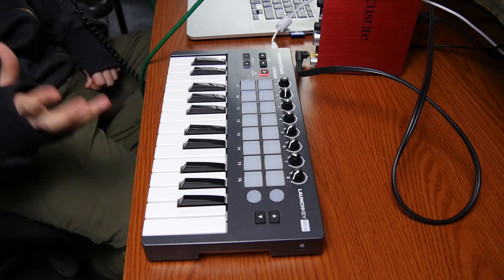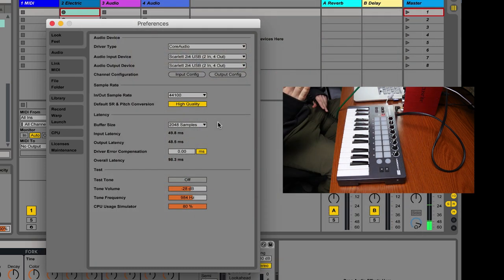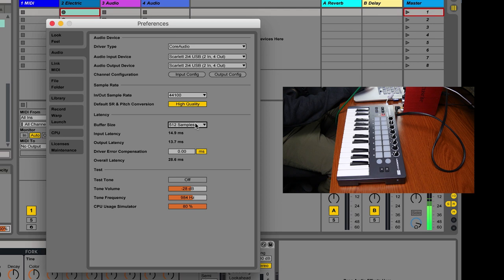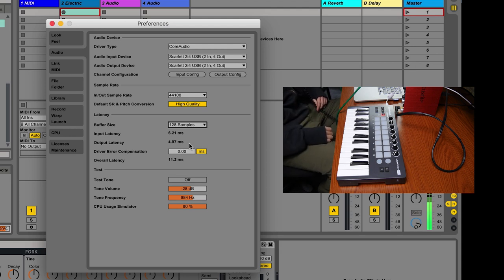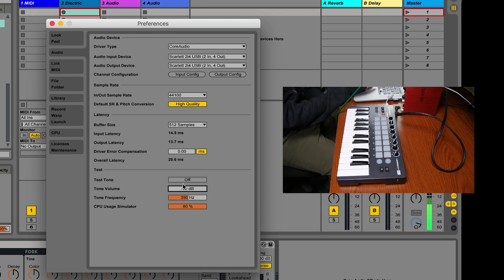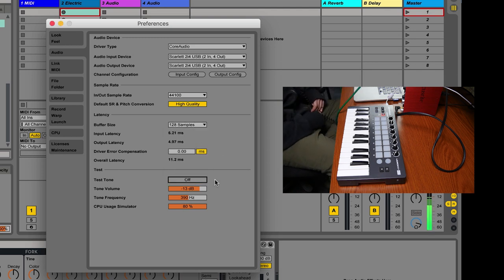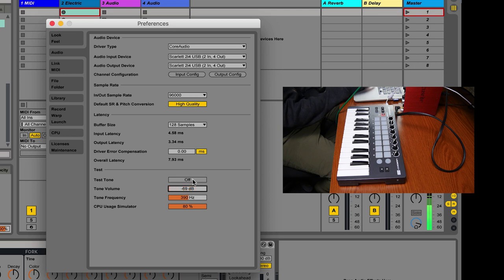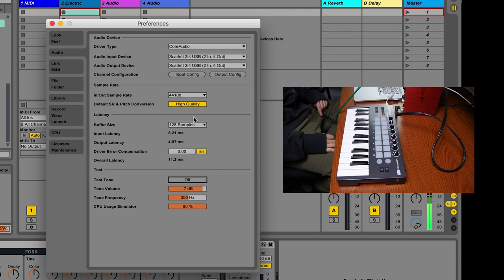Understanding Ableton Buffer Size and Latency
Here is an in depth guide on how to use Ableton preferences to control latency when using midi controllers or running live instruments through Live. The short answer is a smaller buffer size = shorter latency times however, there is much more to it than that. Here is a tutorial on how to leverage latency vs CPU usage so no matter what you are trying to accomplish, you can set live up to work with you rather than against you.